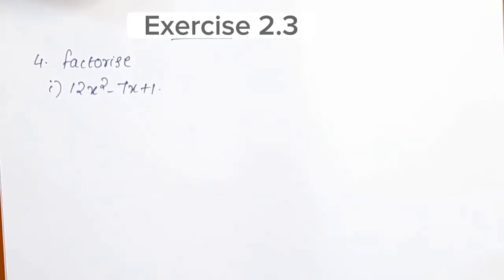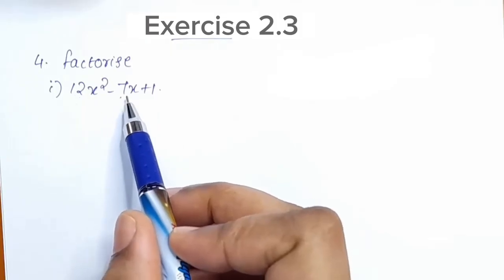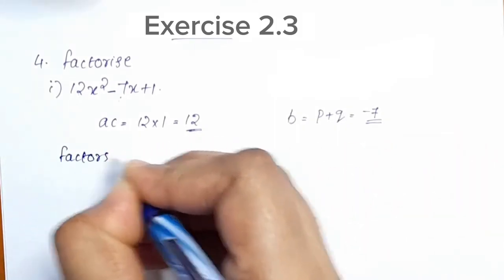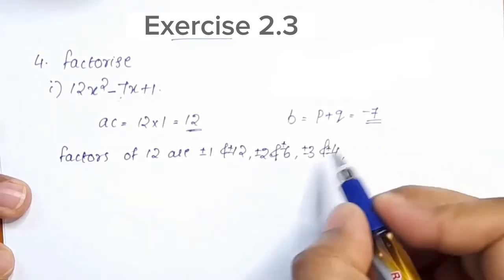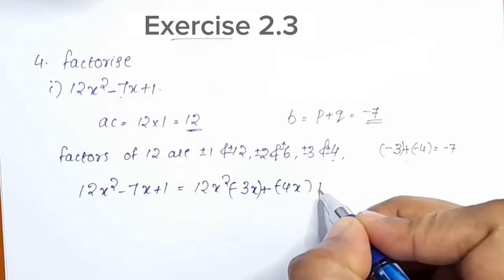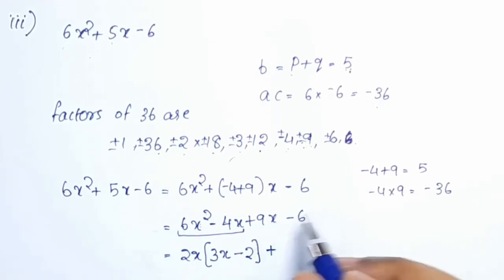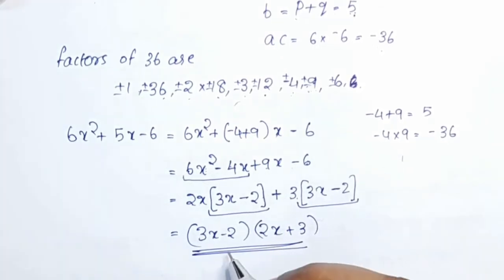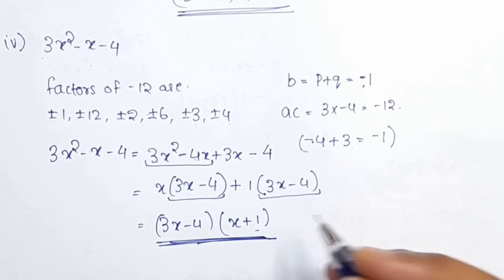Ex 2.3 Q.no. 4 CBSE Class 9 Maths Chapter 2 Polynomials New Syllabus 2023-24 In Malayalam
Topics
1) cbse maths class 9
2) cbse maths class 9 chapter 2
3)cbse classes by grace jose
4) ncert maths solutions
5) polynomials class 9 maths
6) class9 chapter 2 maths
7)  class 9 maths  chapter 2 exercise 3.2 Q.no. 4
8) class 9 polynomials exercise 2.3in malayalam